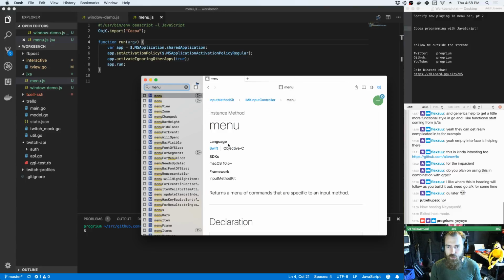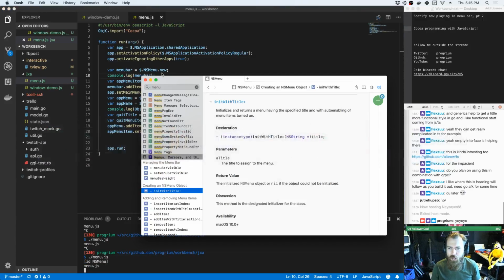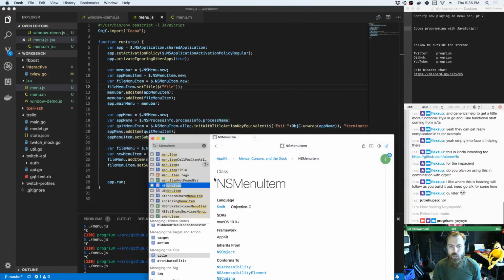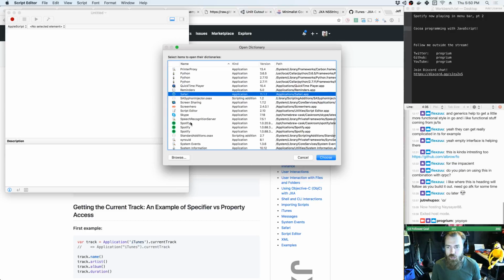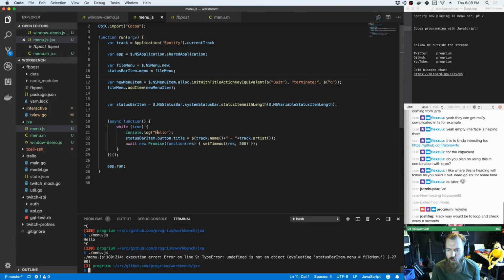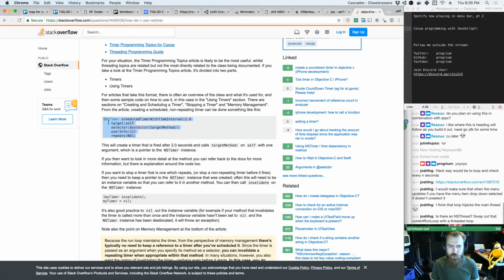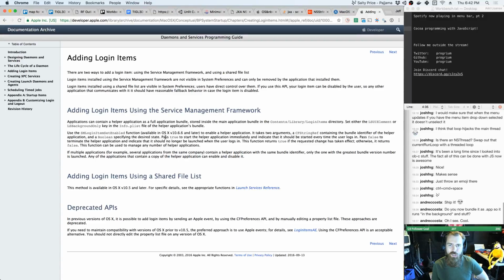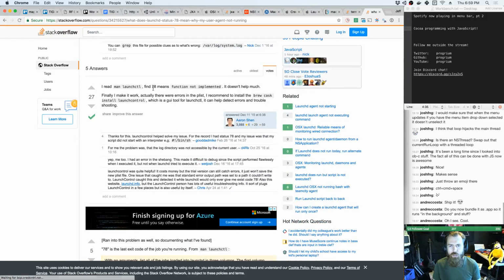Spotify now playing in menu bar, pt 2 [workbench]